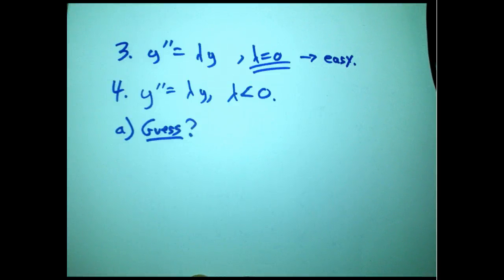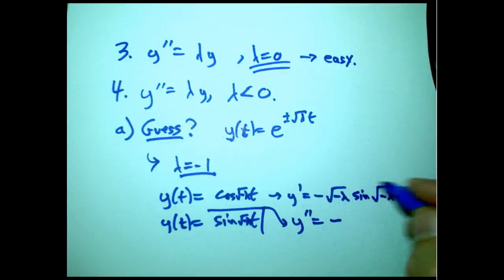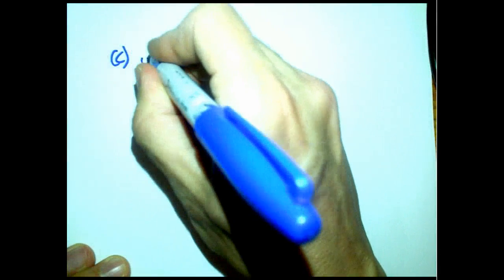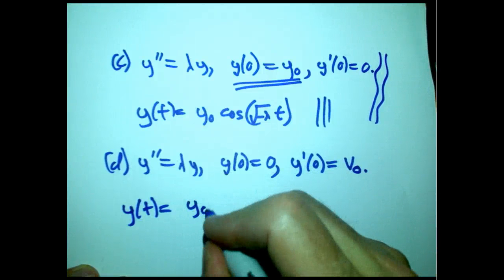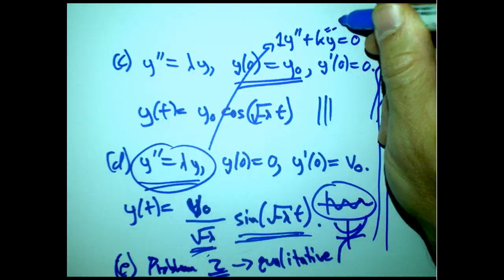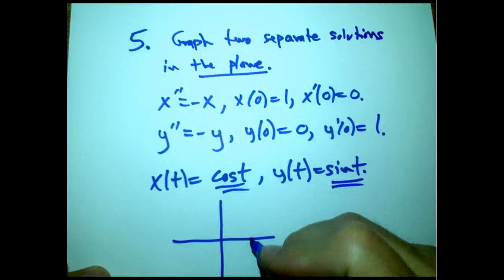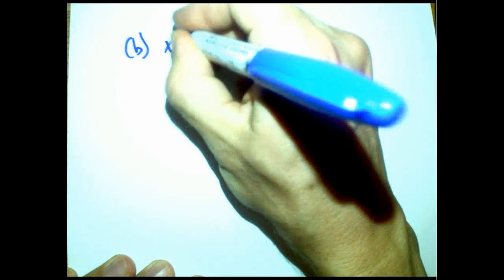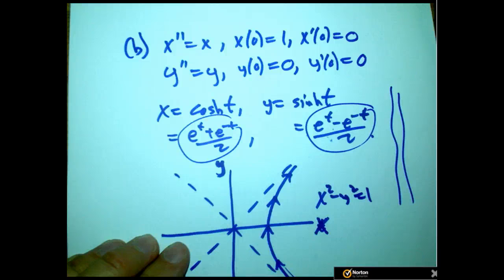The Killer App for Complex Numbers (4)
Here we look at what seems to be a very different kind of second-order differential equation, one in which we get oscillating solutions. At first it seems totally different from the previous case, but we see some tantalizing hints of a possible unification.